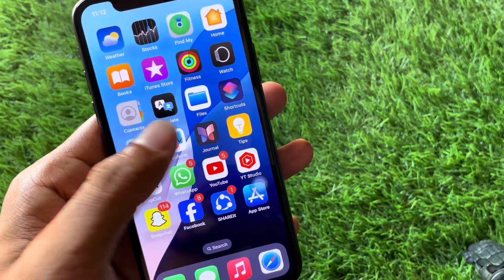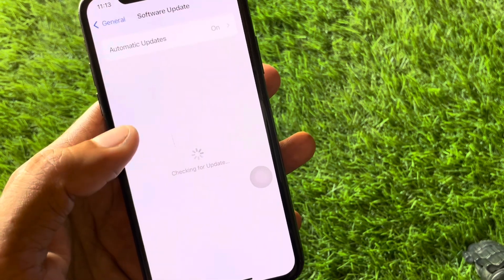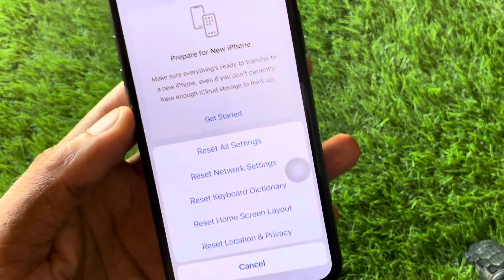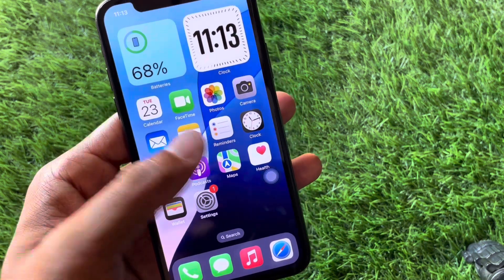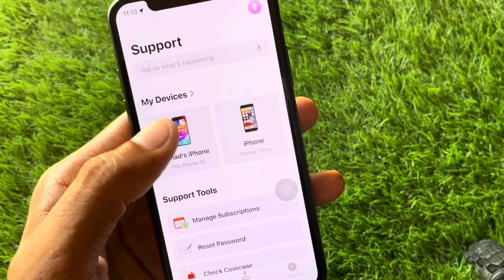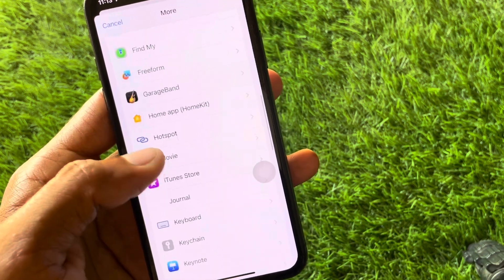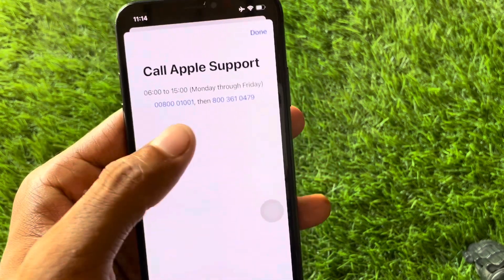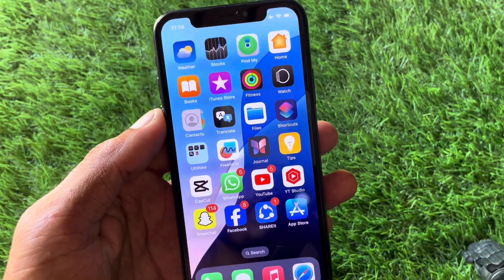How to Fix Depth Effect Not Working On iPhone! iOS 18